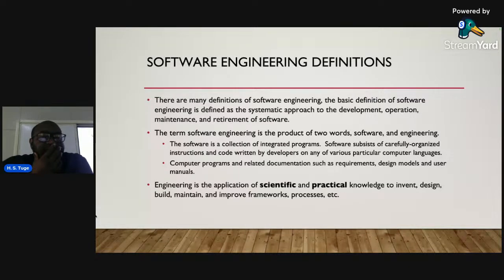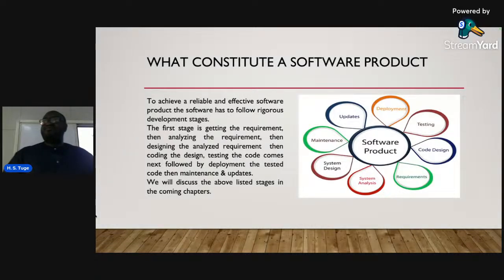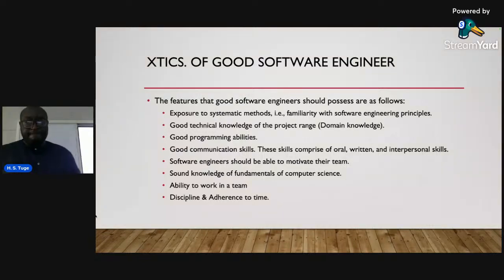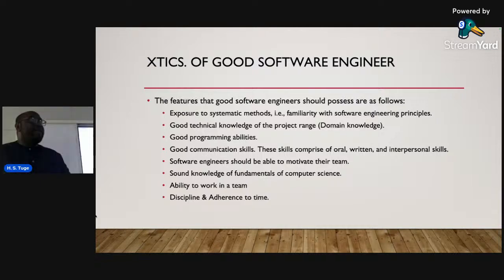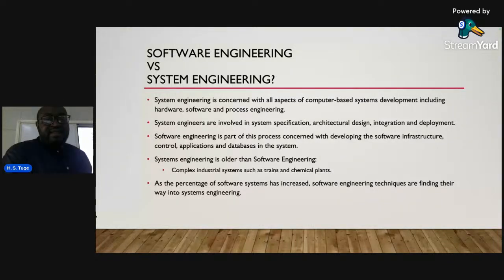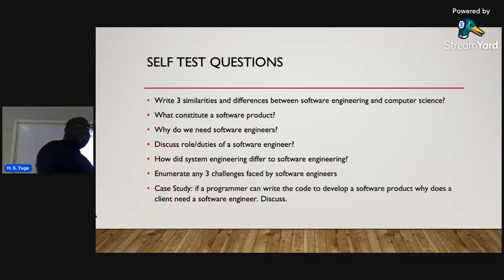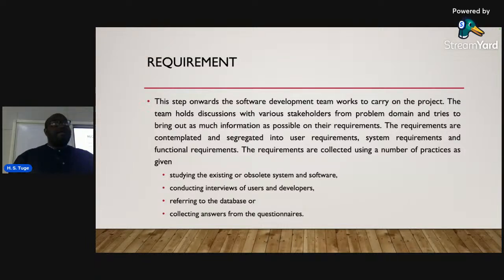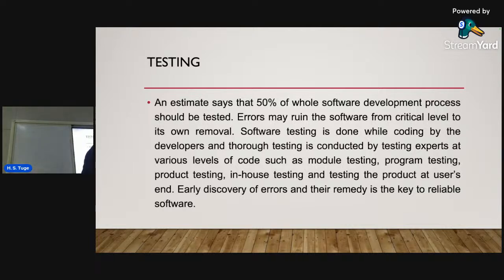SOFTWARE ENGINEERING - LECTURE 12